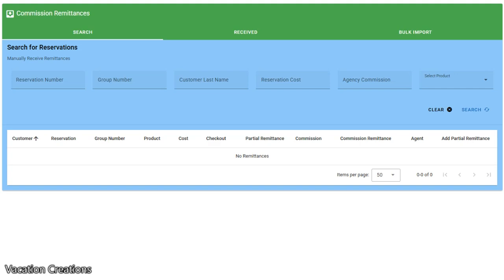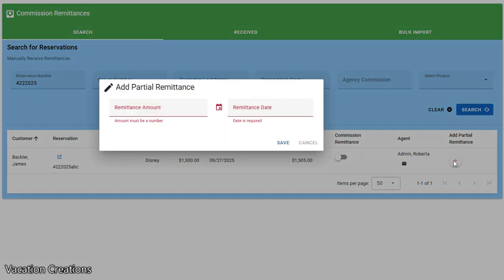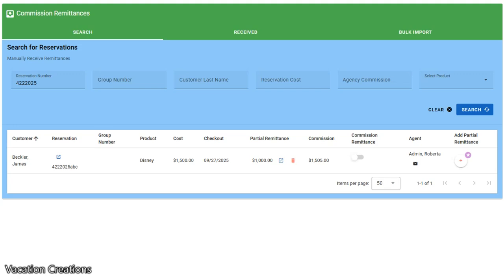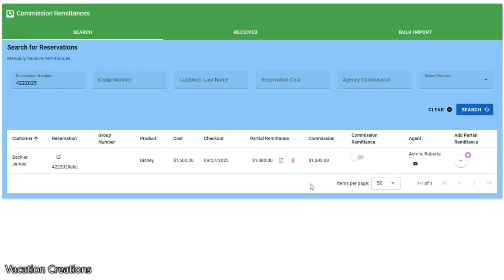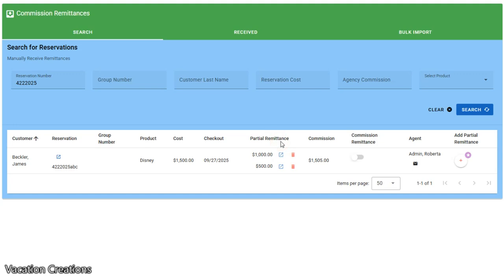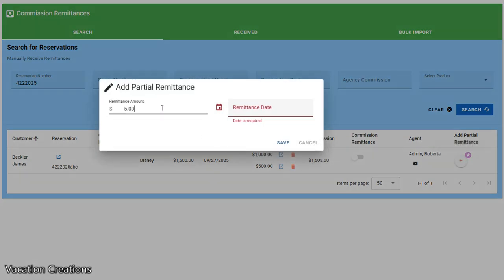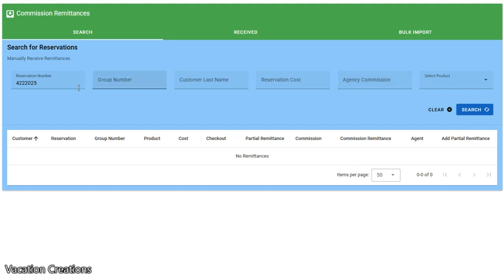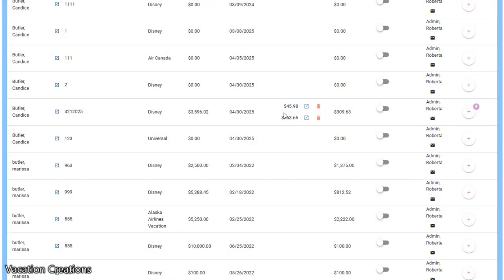Multiple Remittance Feature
Learn how to add partial remittances towards a commission amount as they come in from Suppliers.

After searching a reservation number, there is a new column labeled ‘Add Partial Remittance’.
This column will show a plus + button. When the plus button is clicked, a new pop up will
appear.
The heading should be named, Partial Remittance.
The first field is the Remittance Amount where you type in the dollar amount in this field.
The second field is the remittance ‘Date’ - you select a date from the date picker or manually
enter a date.
Then you hit “save”.
If the Cancel button is selected, the pop up should disappear and no changes will be made.
If the Save button is clicked, the pop up will disappear. The ‘Commission Remittance’ toggle will
be GRAYED OUT. This toggle will be grayed out at anytime a partial remit is entered UNTIL the
partial remittances equals the Commission amount .
Once a partial remittance is saved for a reservation, the plus sign will have the purple star
appear to upper right showing that some money has been received towards the commission for
this reservation.
The plus button will still appear in the far right column so that you can enter another or multiple
more remittances as you receive them.
If a partial remittance is saved, you can still Edit the amount and/or the date of the partial
remittance. You can also Delete the partial remittance if needed.
When the partial remittances entered equal the expected commission amount, the Commission
Remittance toggle will no longer be greyed out and you can toggle it to pay the agent.
If the Remittance Received is toggled ON, then you will able to view it in the Received tab as
always. However, if the received toggle is turned OFF then you will still see it in the “search”
section.